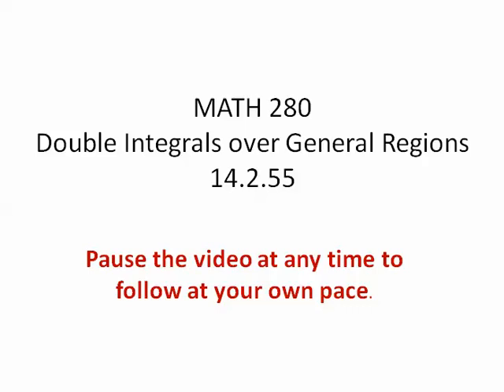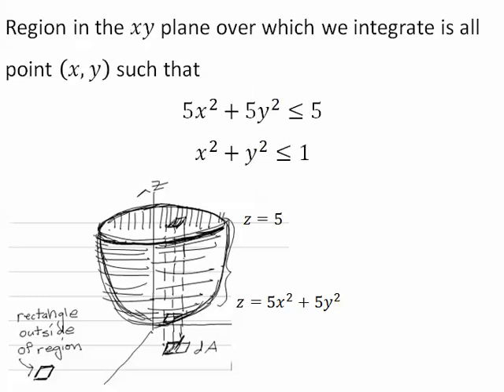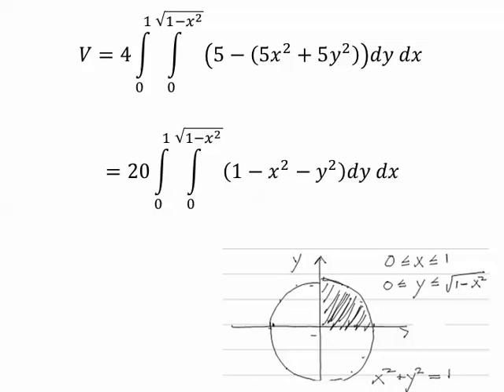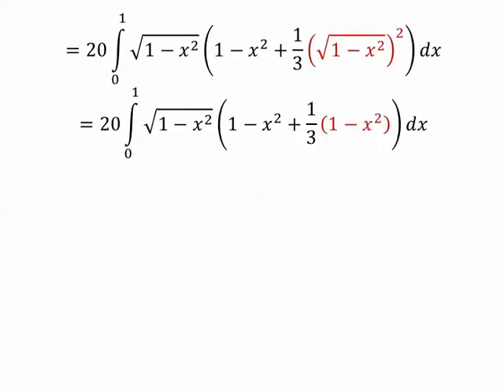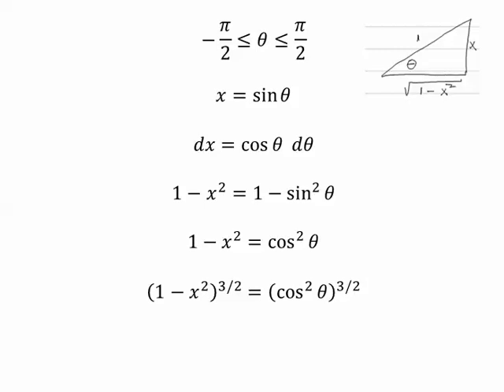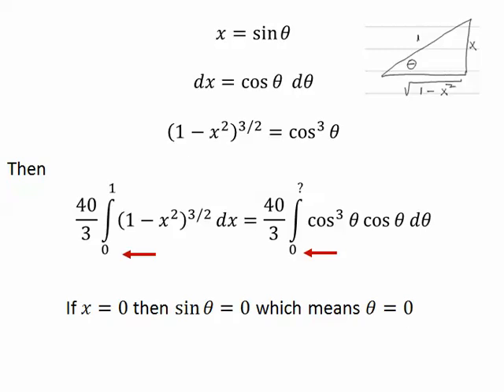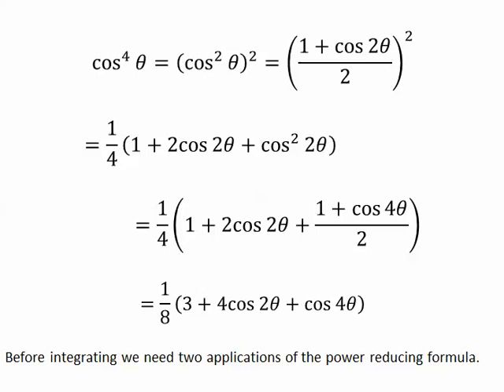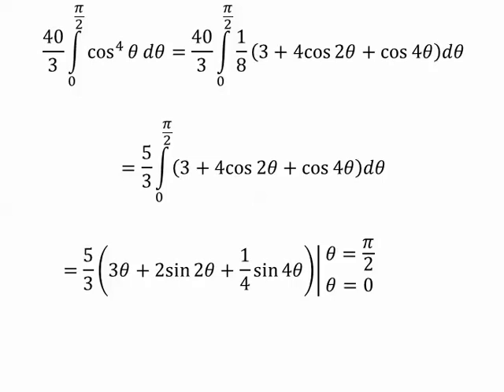14.2 Double Integral Over General Regions 14.2.71